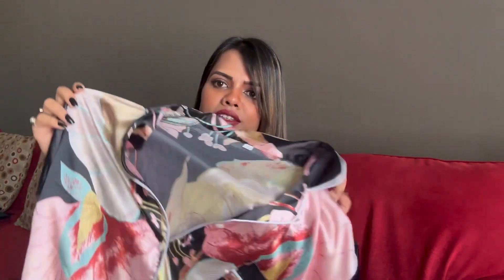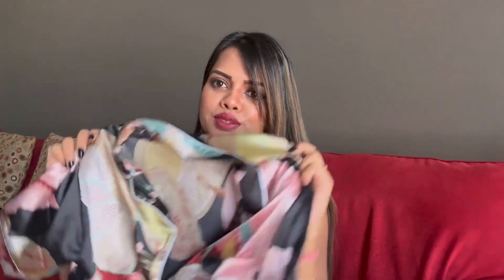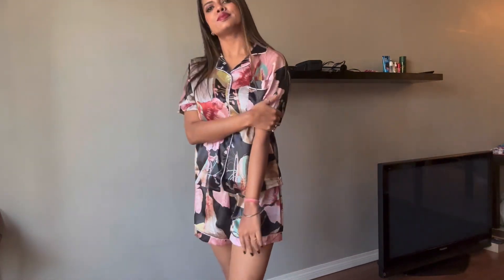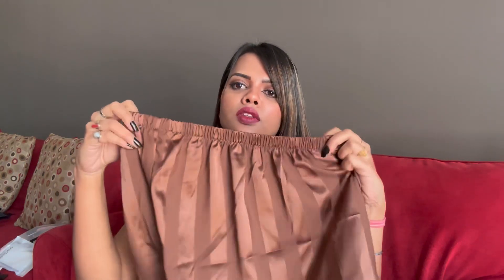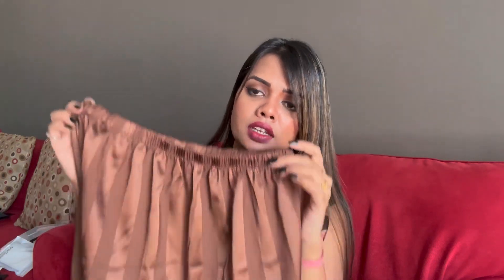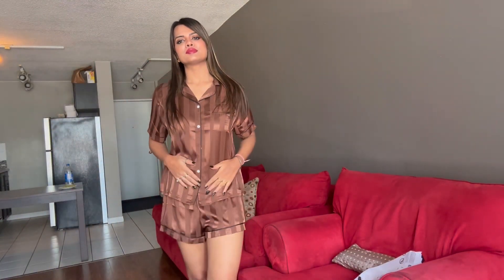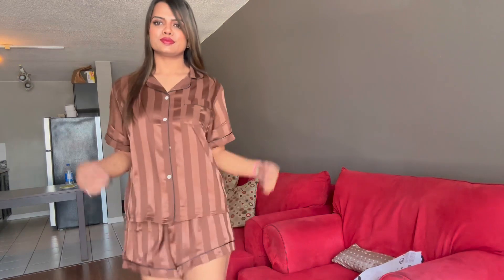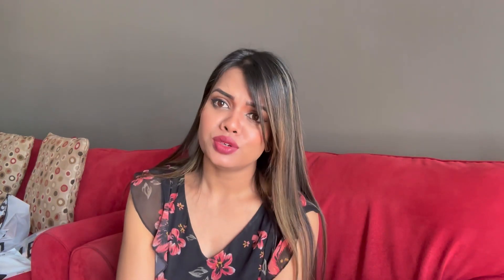SHEIN Haul /Shein nightsuit haul/SHEIN beauty finds/ SHEIN mobile cover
Shein beauty finds, SHEIN Canada